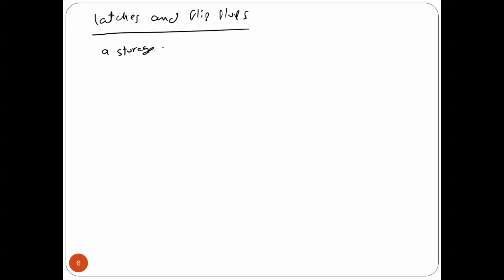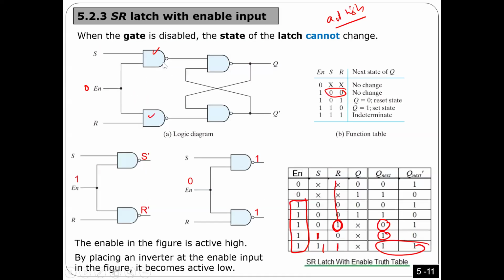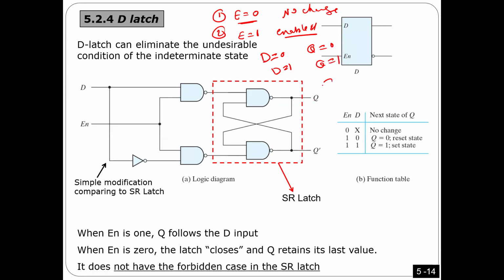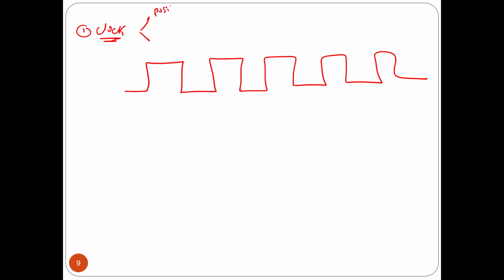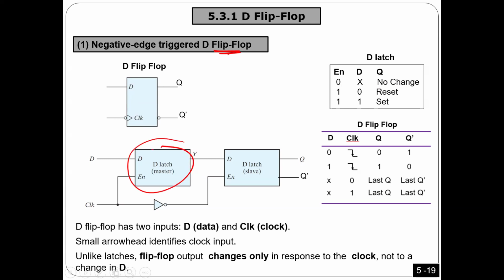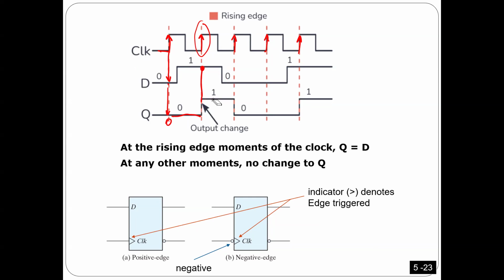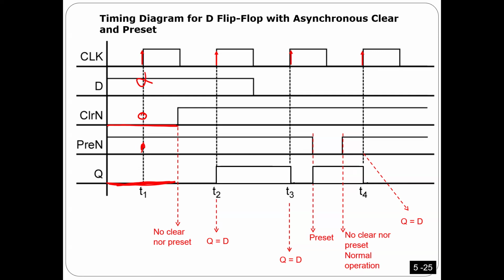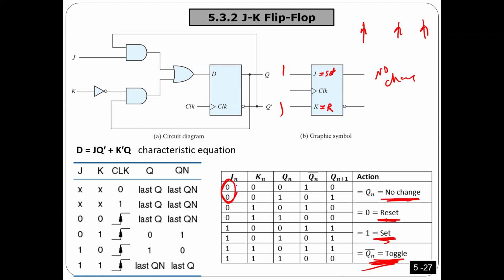ECE2140_3_26